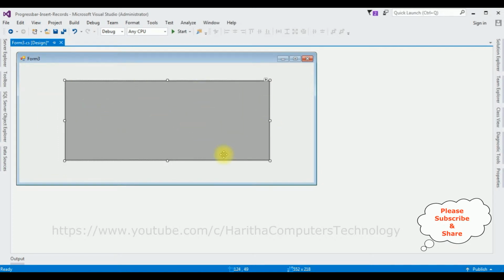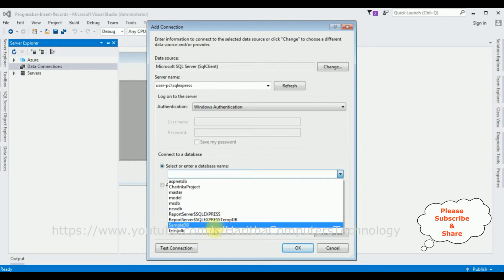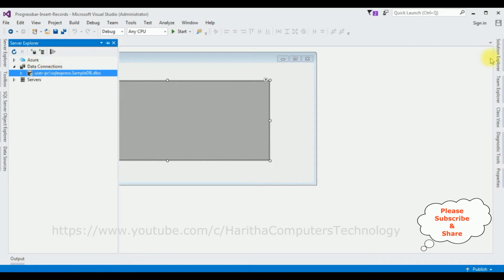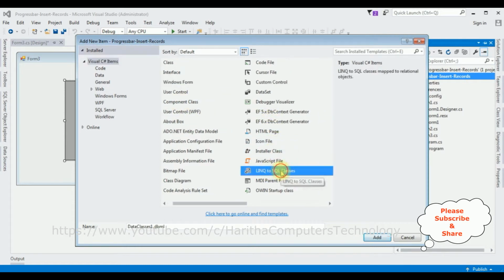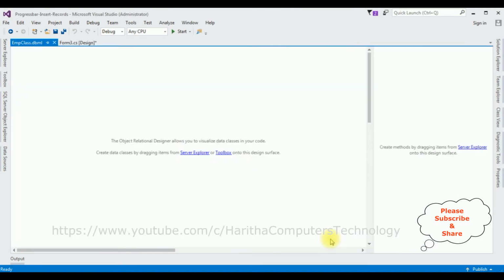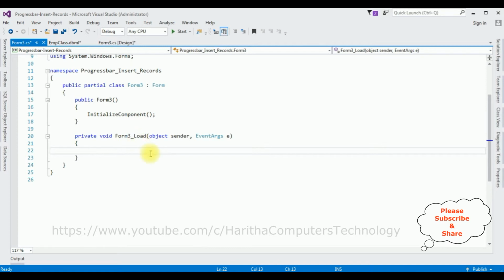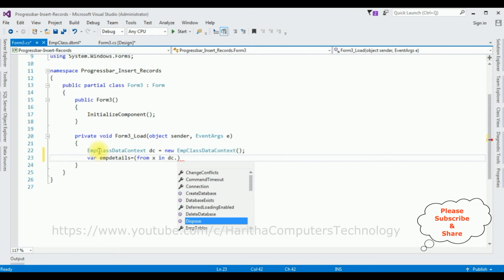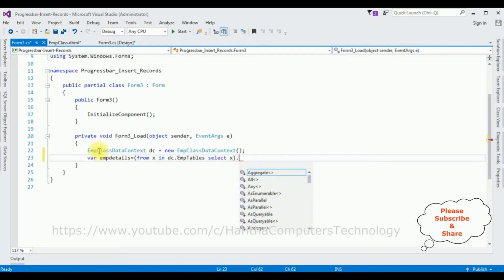Datagridview LINQ TO SQL Bind Data From Database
binding data from database into datagridview control using linqtosql class